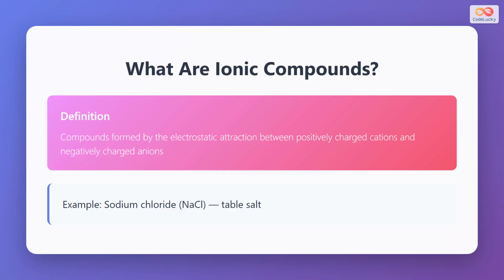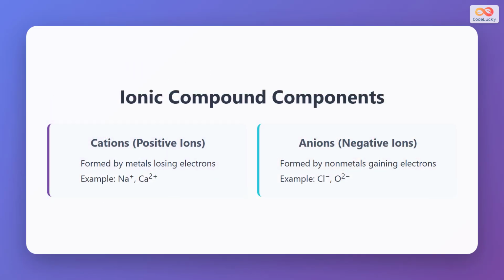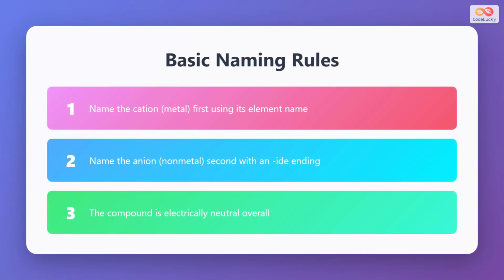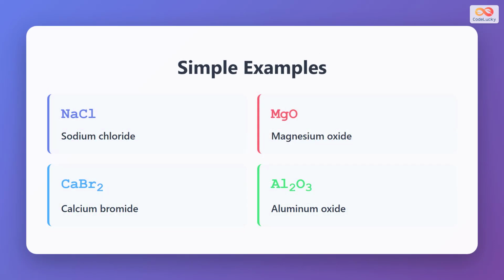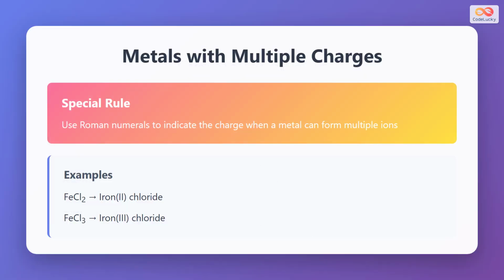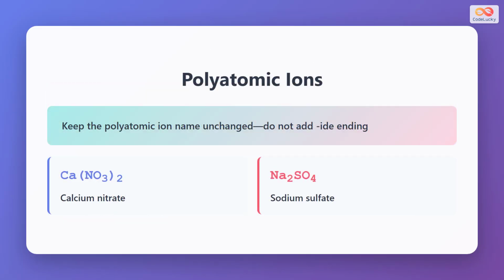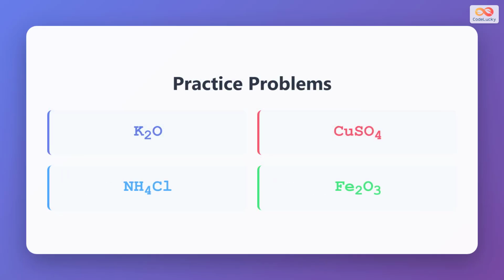Naming Ionic Compounds: Complete Guide with Rules and Practice Examples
⚛️ Master the art of naming ionic compounds with this comprehensive chemistry tutorial!

Learn the systematic approach to naming ionic substances step by step. This video covers everything you need to know about ionic compound nomenclature, from basic rules to advanced concepts.

🔬 What You'll Learn:
✅ Definition and structure of ionic compounds
✅ Understanding cations and anions
✅ Three fundamental naming rules
✅ Simple ionic compound examples
✅ Metals with multiple charges and Roman numerals
✅ Polyatomic ions naming conventions

Perfect for high school chemistry students, college students, or anyone looking to strengthen their chemistry fundamentals. Whether you're preparing for an exam or just want to understand chemical nomenclature better, this tutorial breaks down complex concepts into easy-to-understand explanations.

📚 This video is part of our Chemical Nomenclature series, designed to help you master chemistry naming systems with confidence.

💡 No prior advanced knowledge required - we start from the basics and build up your understanding gradually!

Chapters:
00:00 - Naming Ionic Compounds
00:22 - What Are Ionic Compounds?
00:51 - Ionic Compound Components
01:26 - Basic Naming Rules
02:02 - Simple Examples
02:39 - Metals with Multiple Charges
03:16 - Polyatomic Ions
03:56 - Practice Problems
04:33 - Outro